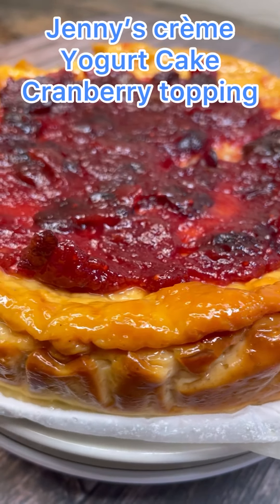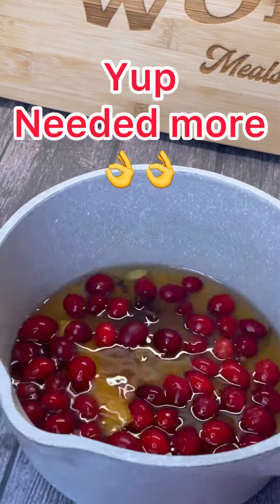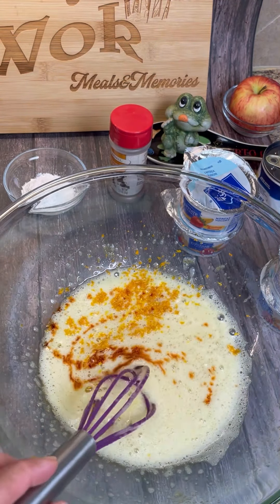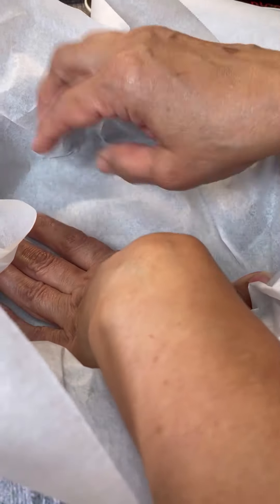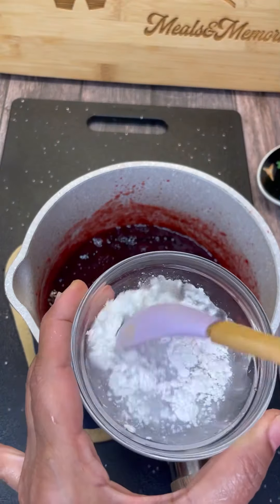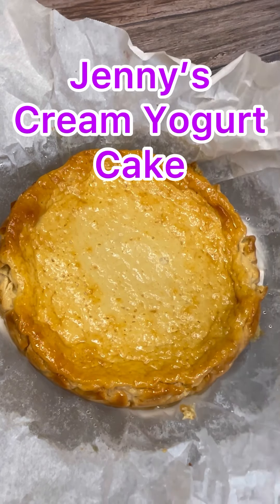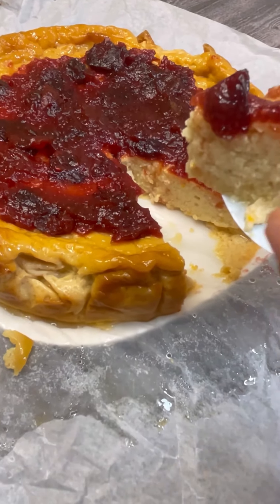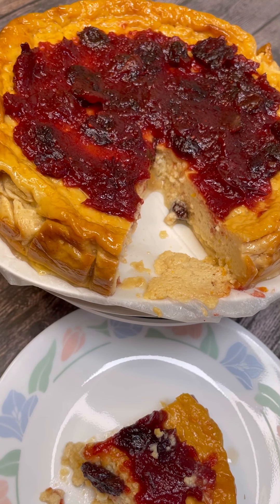How to bake Yogurt Cake. Crème Yogurt Cake